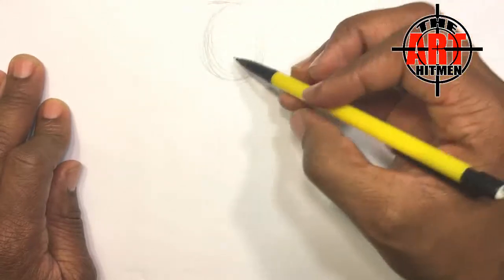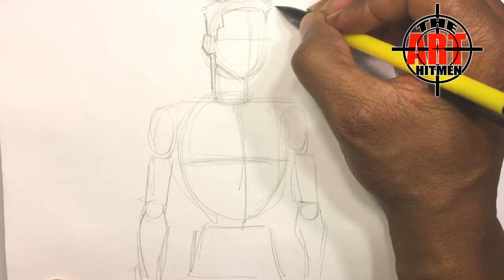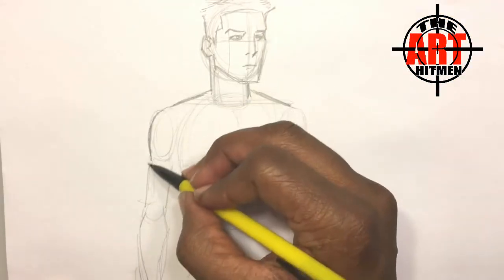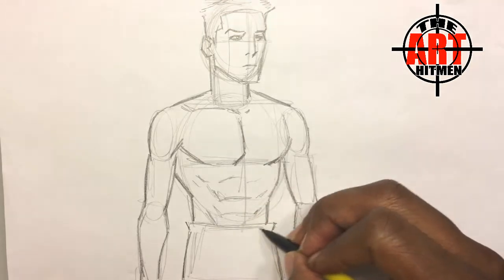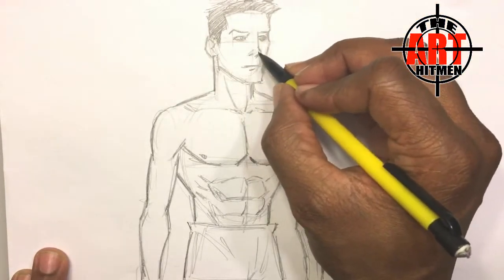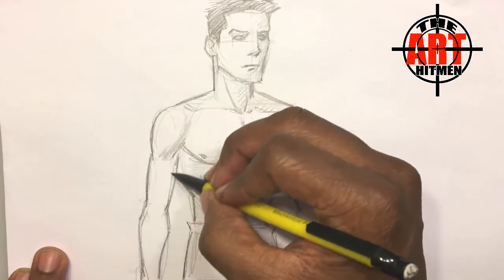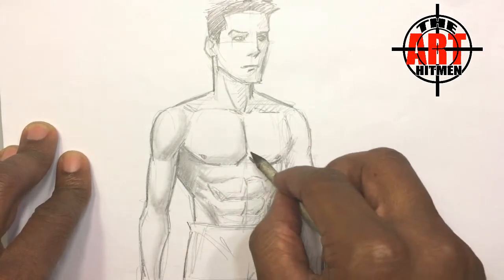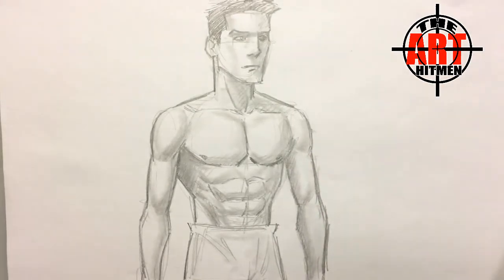How to draw chest muscles, abs, and male upper body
Learn how to draw chest muscles and give it a natural look using a blend tool. Thanks for stopping by.